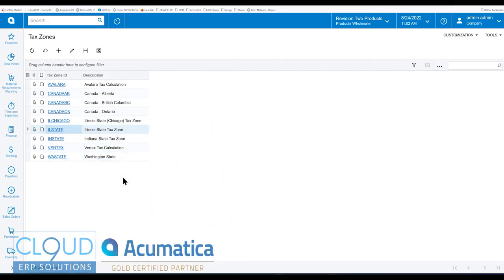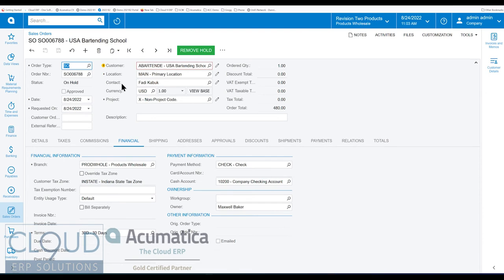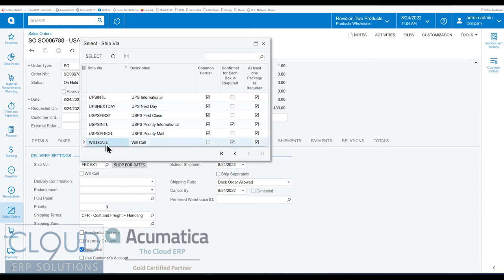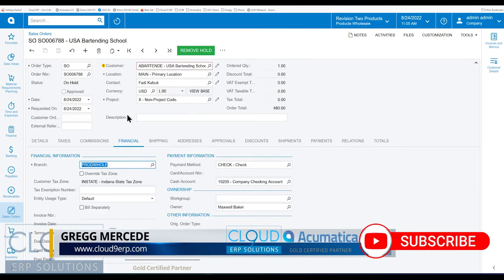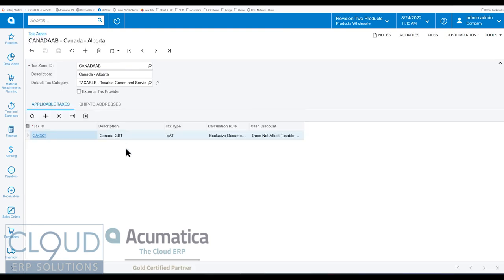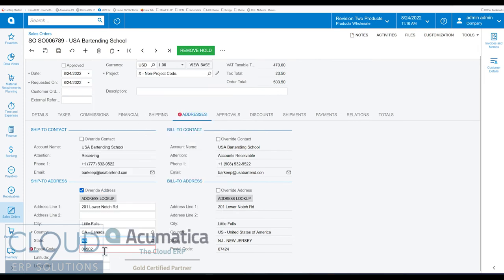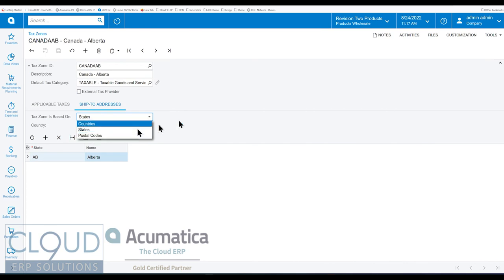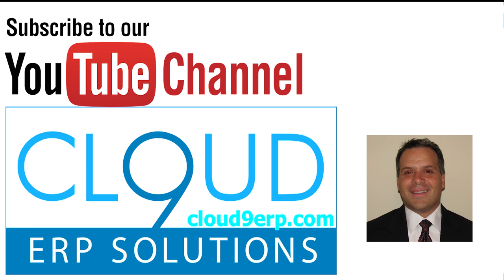Acumatica 2022 R2 - Sales Tax Zone Improvements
Acumatica has improved the automatic selection of Customer Tax Zones.  See how you can leverage this to make sales tax calculation even easier.